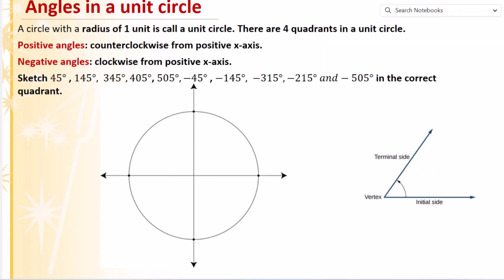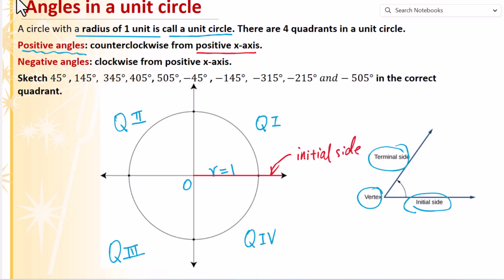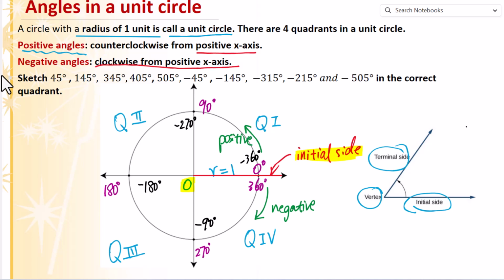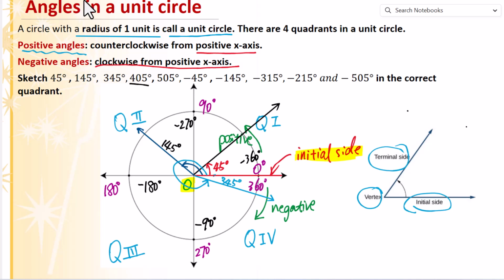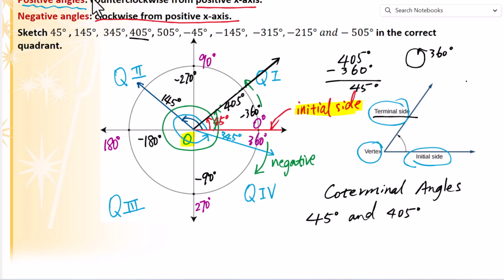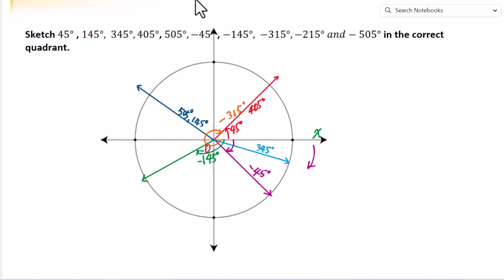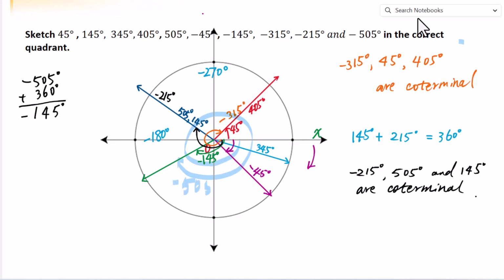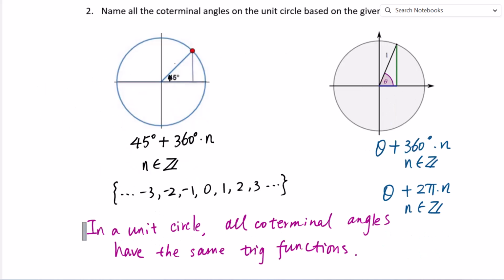Topic 3 Angles in a Unit Circle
Angles in a Unit Circle